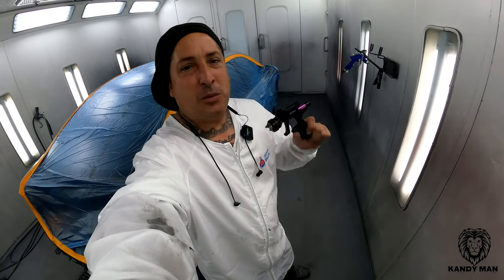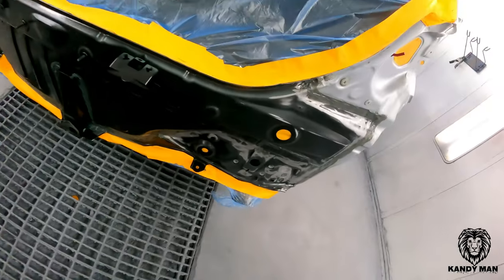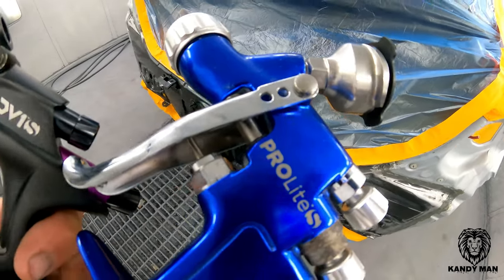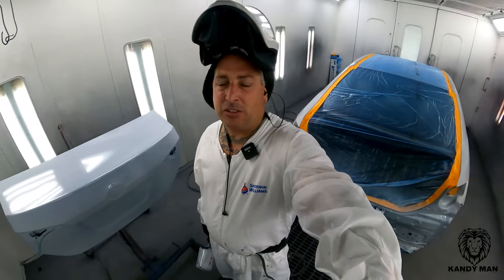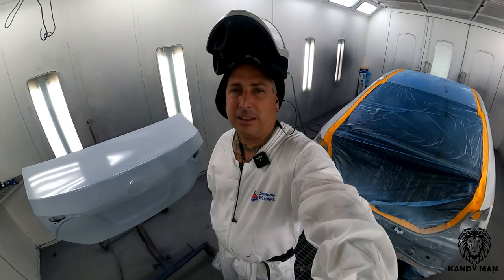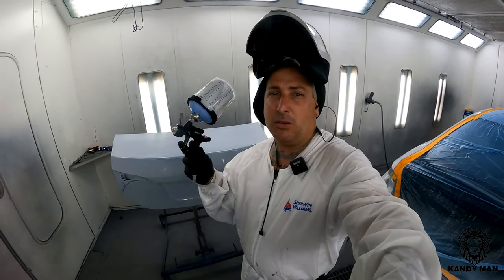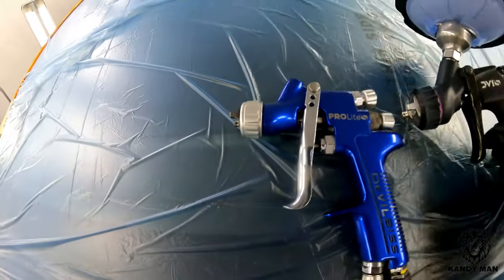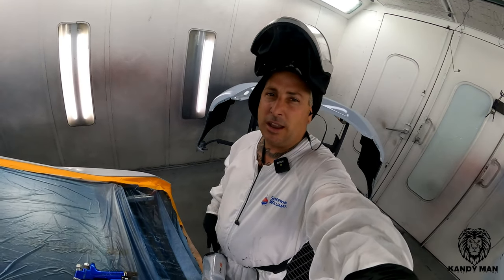DEVILBISS DV1S REVIEW